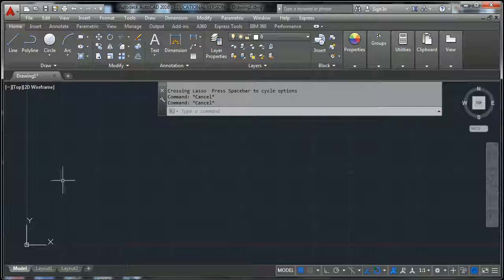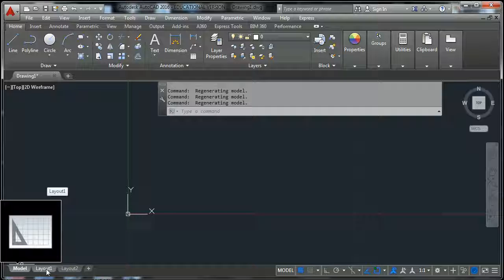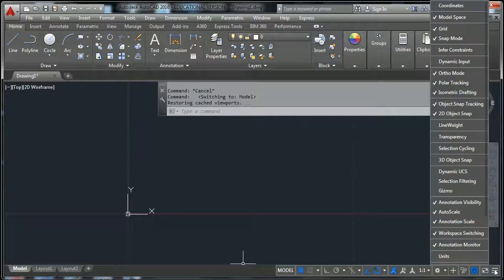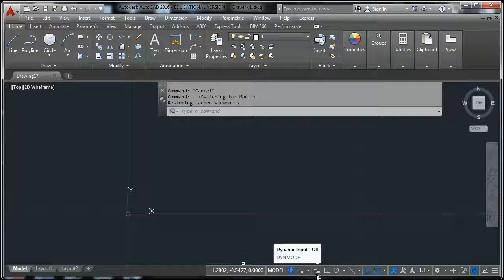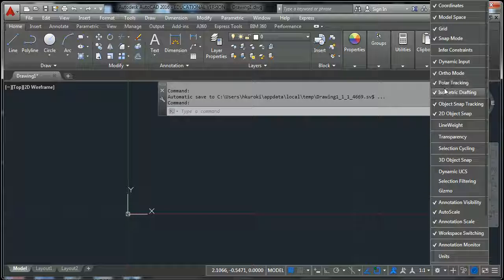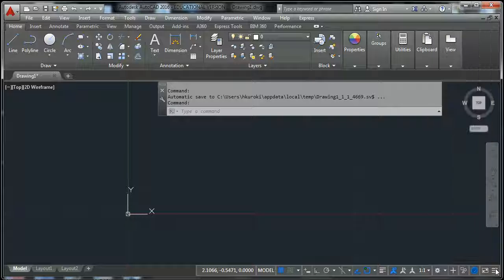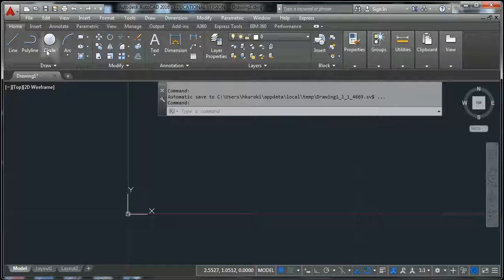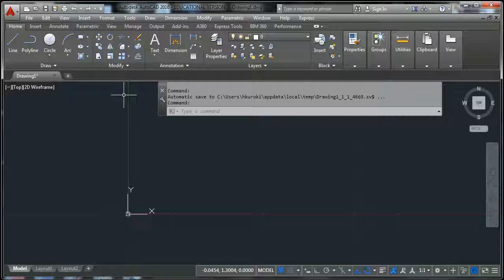WEEK 03 DAY 01 -03-ACAD-interface pt2.avi